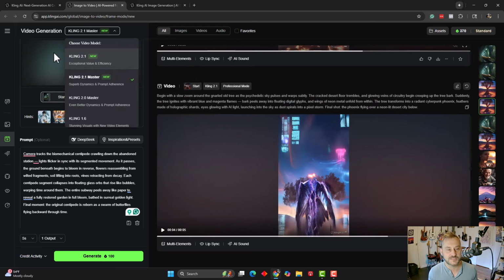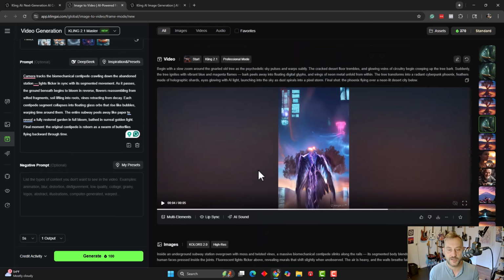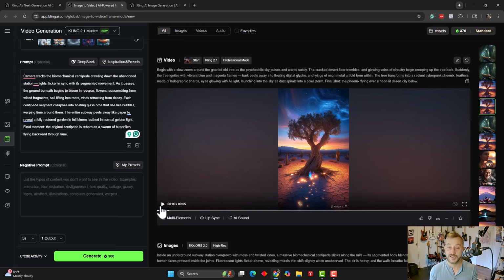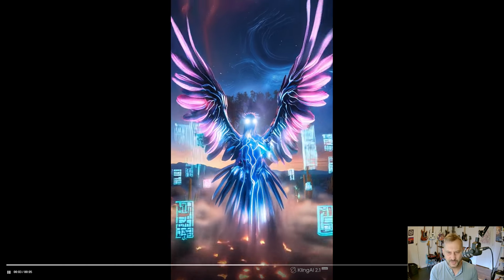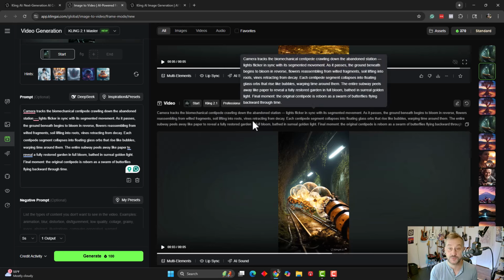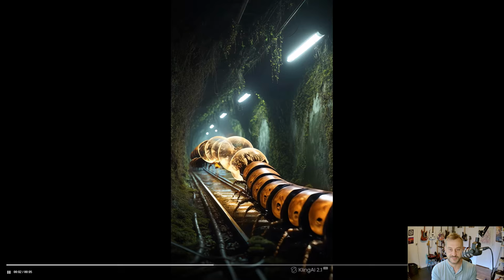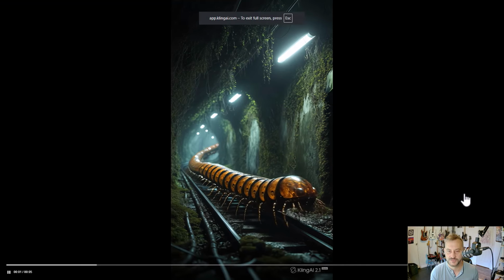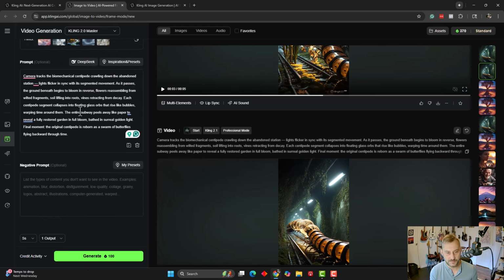Kling 2.1 Master vs 2.1 | Is Master Worth 100 Credits Per 5-Seconds???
We pushed Kling 2.1 and 2.1 Master to their absolute limits using two insane prompts:
🌵 A gnarled desert tree that transforms into a cyberpunk phoenix,
🚇 And a biomechanical subway centipede that reverse-blooms into a surreal garden.

This side-by-side comparison shows how each version handles motion, surreal transformation, lighting, and atmosphere.
We also test Kling Kolors 2.0 to set the scene with vivid, highly detailed image prompts.

Your Creative Entrepreneur Show Hosts:
Bryon Scott